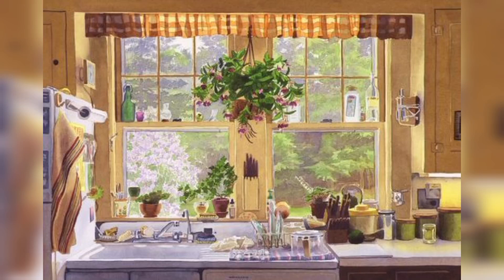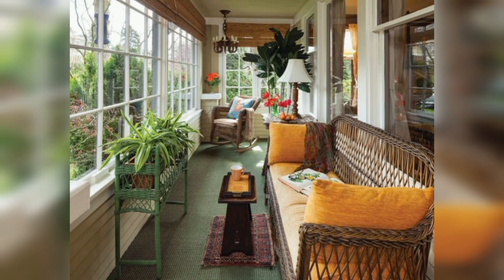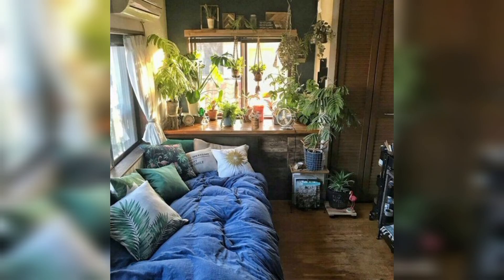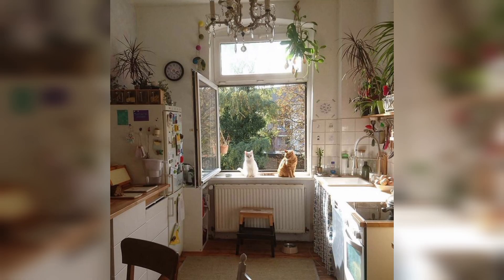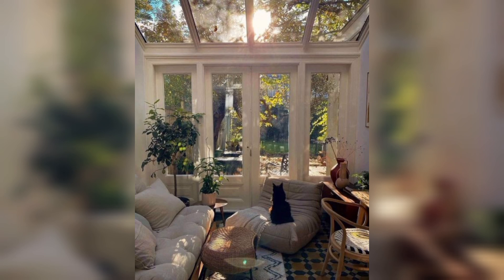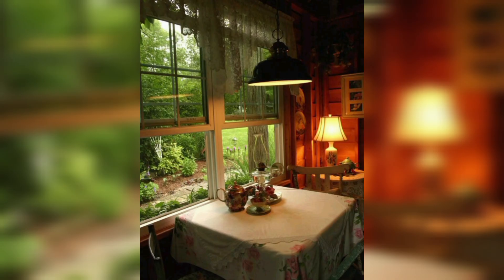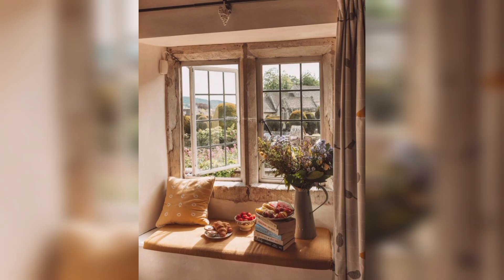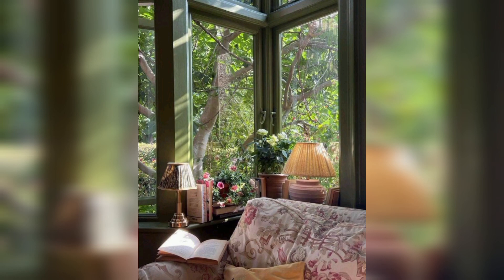Window Decor Ideas and Tips for a Stunning Home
In this video, we delve into the world of window treatments, exploring various styles, materials, and arrangements that will elevate your space to new heights of elegance and beauty.

Discover the power of curtains, blinds, shades, and drapes as we showcase different designs that suit a range of aesthetics, from modern and minimalistic to classic and sophisticated. Learn how to choose the perfect window coverings that not only enhance your interior design but also provide practical benefits such as light control, privacy, and energy efficiency.

We go beyond the basics by offering creative tips and tricks on how to arrange and layer window treatments to create a truly captivating visual impact. Whether you're looking to make a bold statement with dramatic drapery or create an airy atmosphere with sheer curtains, our expert advice will guide you through the process of achieving the desired effect.

But our exploration doesn't stop there! We also delve into the realm of window decor accessories, such as decorative rods, tiebacks, and valances, that add the perfect finishing touches to your windows. These small yet impactful details can elevate the overall aesthetic of your space, creating a cohesive and visually pleasing ambiance.

Join us on this inspirational journey as we unlock the secrets to stunning window decor. With our expert guidance and creative ideas, you'll be able to transform your home into a sanctuary that reflects your personal style and provides a warm and inviting atmosphere for both you and your guests.

Share your thoughts, experiences, and any questions you may have in the comments below. We're here to help you make your window decor dreams a reality!